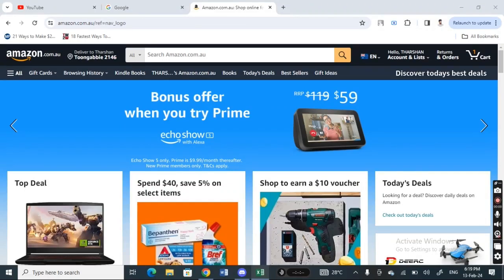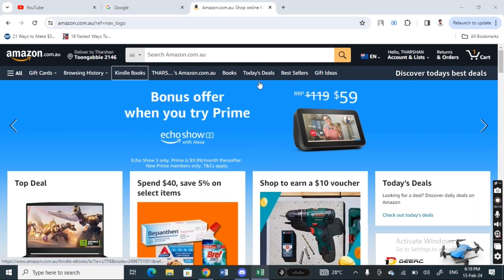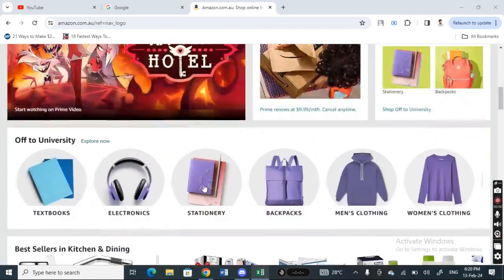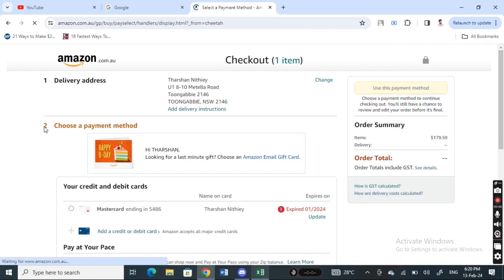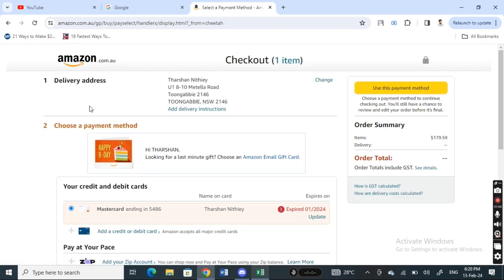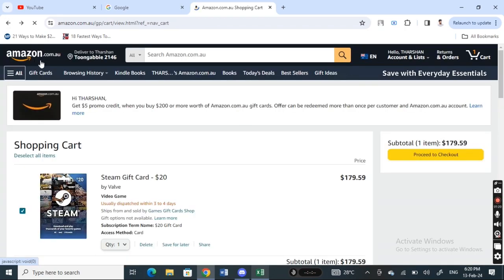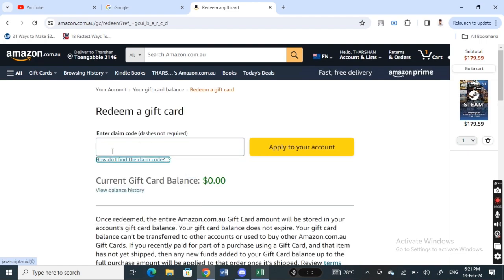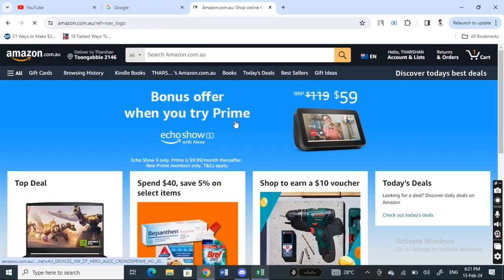How to use Amazon gift card on Computer (Best Method)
In this tutorial, we'll show you the best method for using an Amazon gift card on your computer. It's quick, easy, and hassle-free! Whether you received a gift card as a present or purchased one yourself, this video will guide you through the steps to redeem and use your Amazon gift card on your computer. No more guessing or wasting time, we've got you covered with the best method for using your Amazon gift card. Watch now and start shopping on Amazon!